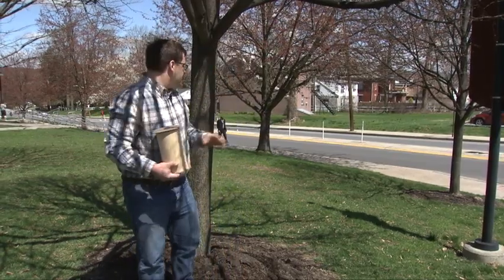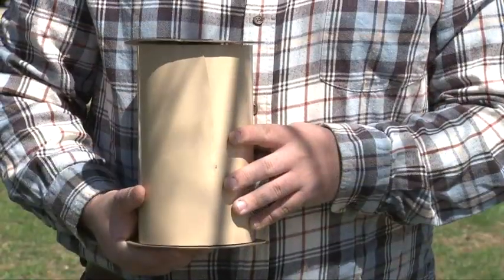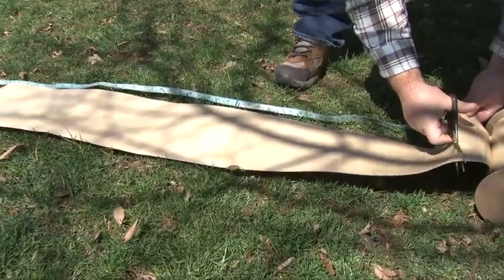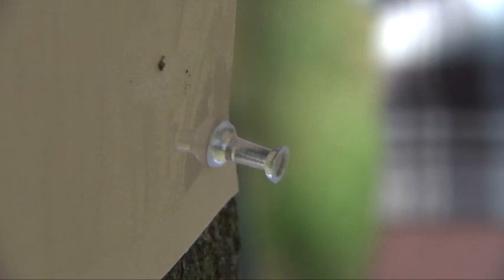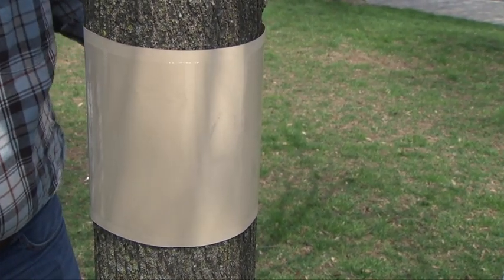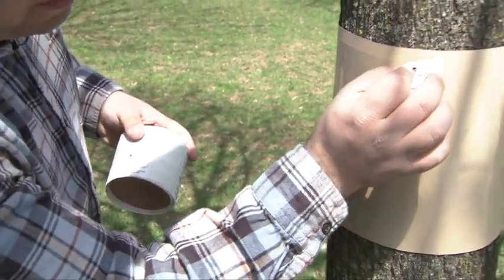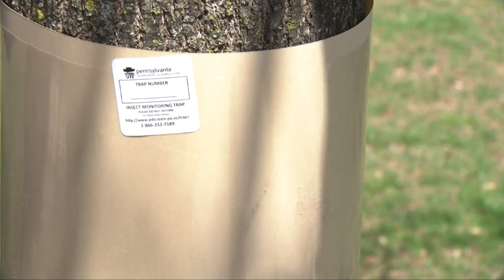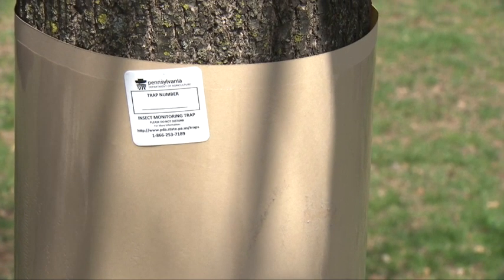How to Band Trees for Voluntary Spotted Lanternfly Tree Banding Program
Penn State Extension Educator Don Seifrit demonstrates how to band trees using resources provided by the Pennsylvania Department of Agricutlure's Tree Banding Program.